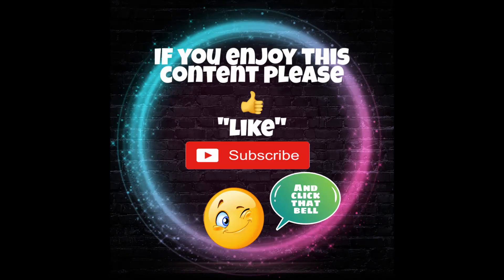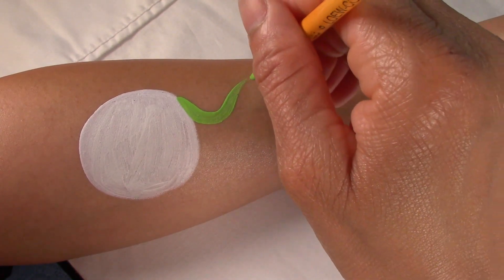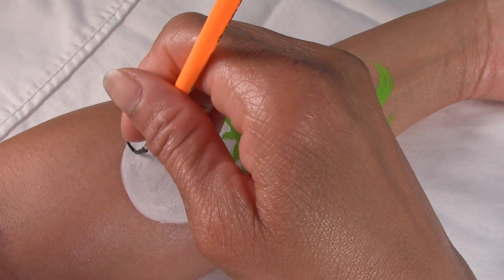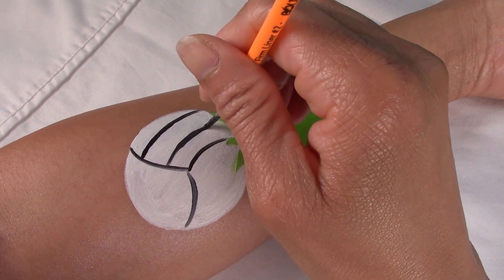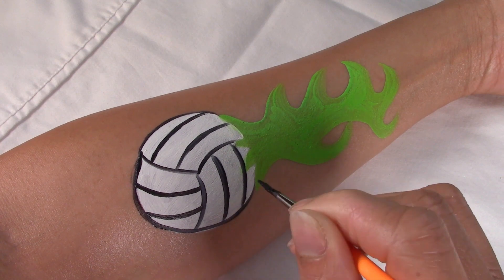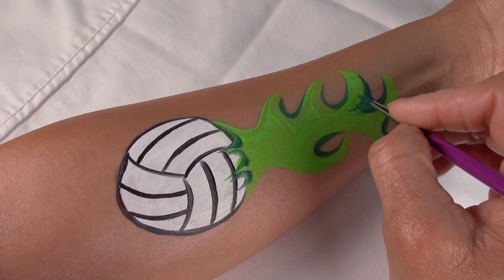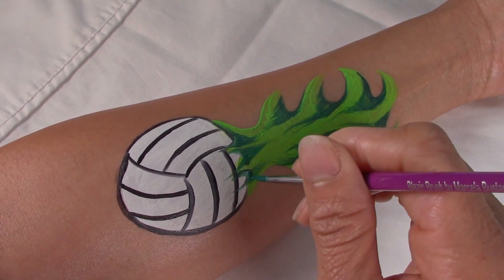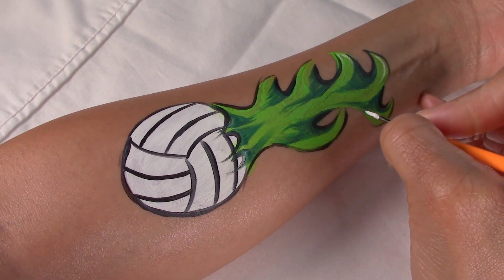Easy Volleyball with Flames Face Painting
East way to paint a volley ball with or without flames.

Products Used
BRUSHES-
Blazin Brush #3 Round brush
Bolt Brush #2 Firm Liner
Loew-Cornell #6 Round brush
PAINTS-
Paradise White
Kryvaline Light Green
Kryvaline Dark Green
Wolfe Black